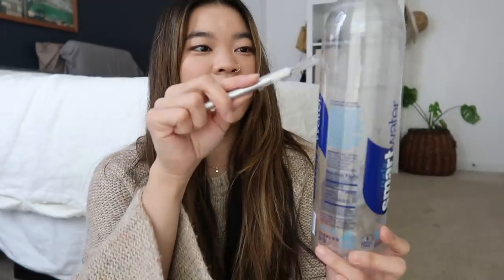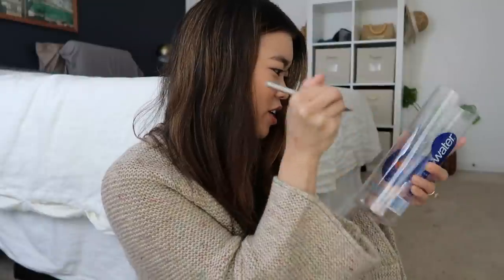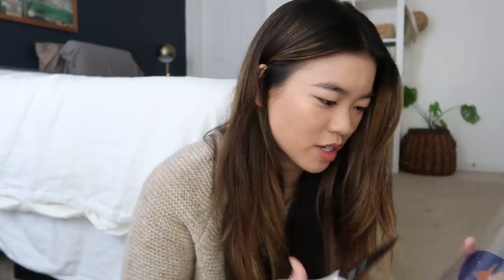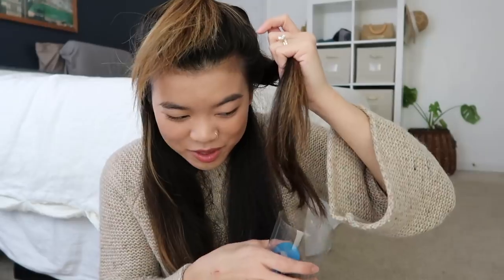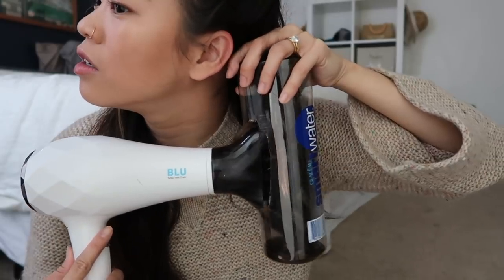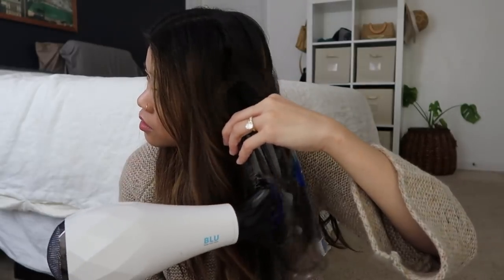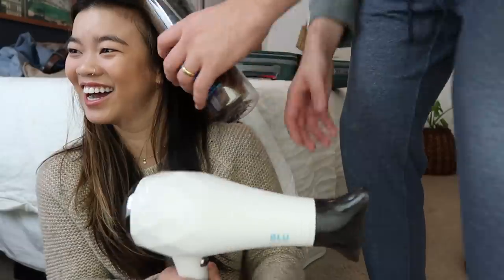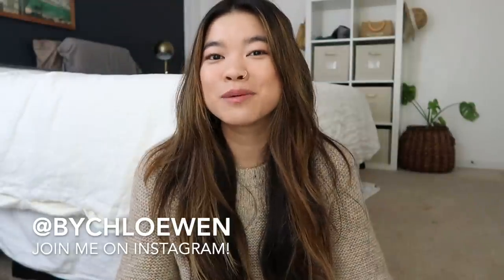VIRAL WATER BOTTLE HAIR CURLS HACK - Does it actually work?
Stumbled upon this crazy hair hack and decided to test it out myself!! Can you actually curl your hair with only a water bottle and a hair dryer?? lol

The camera I use